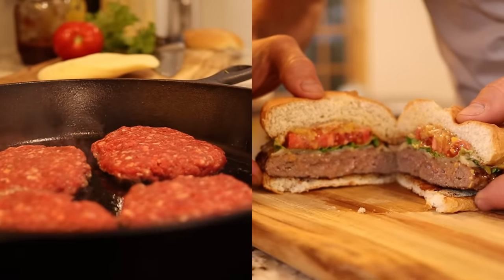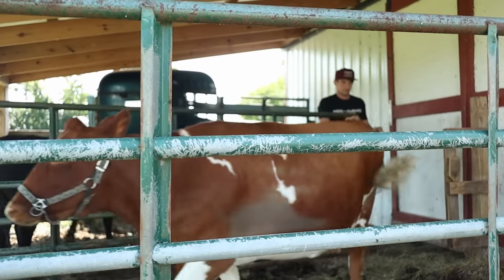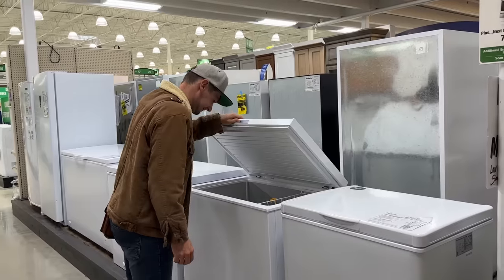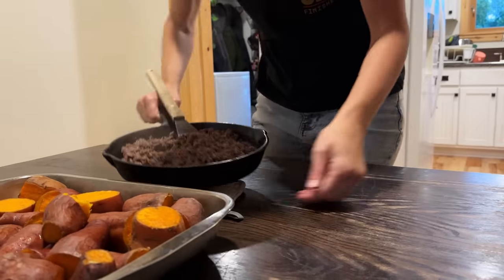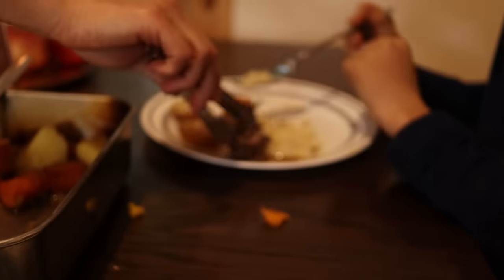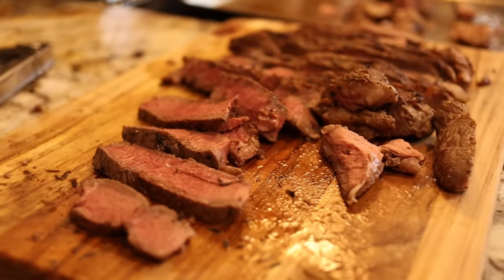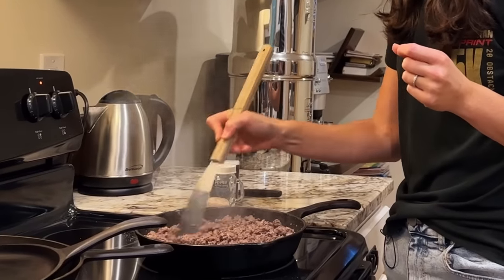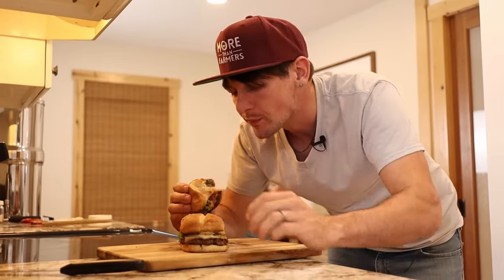SECRETS to Cooking and Storing Grass-Fed Beef for Your Family's Food Security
You CAN afford grass-fed beef, and you CAN cook it like a pro! We'll take you through all the steps: Raising, getting it processed, storing, and cooking. I'm getting hungry just typing this out 🤤

Products in this video:

Large Cast Iron Skillet
Low Lip Cast Iron skillet
Chef's Knife

Products we love: